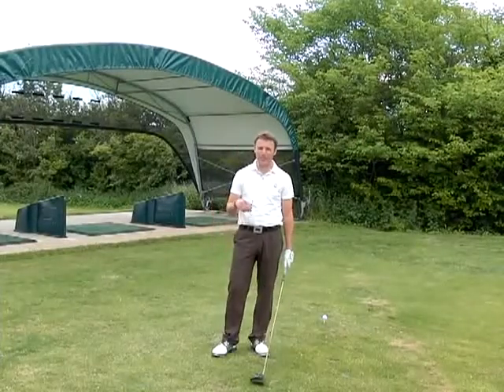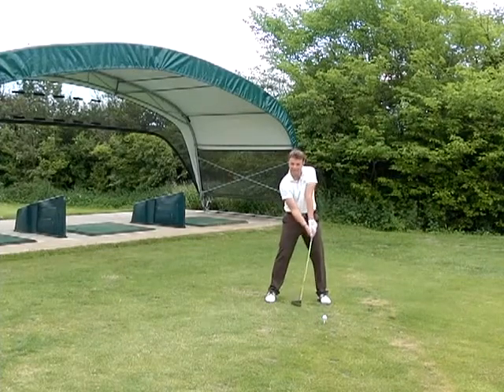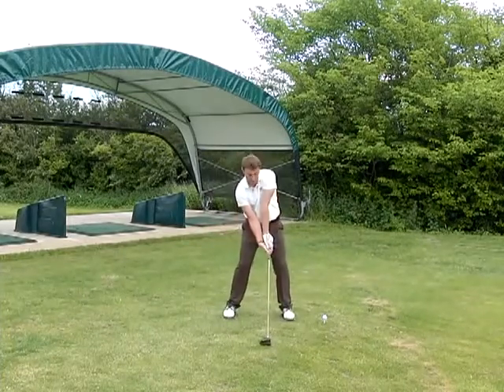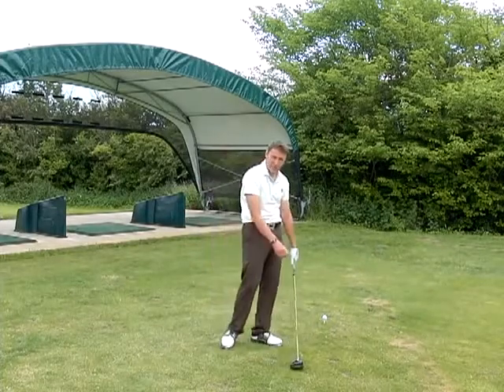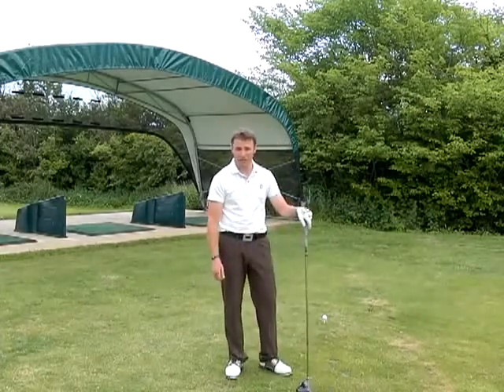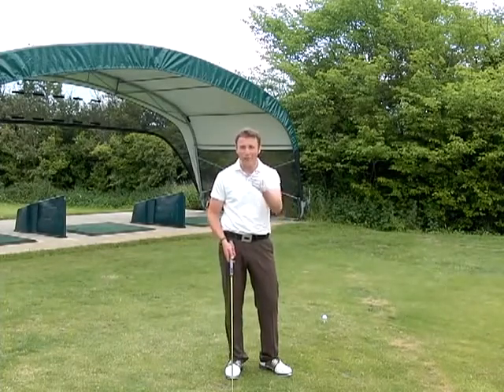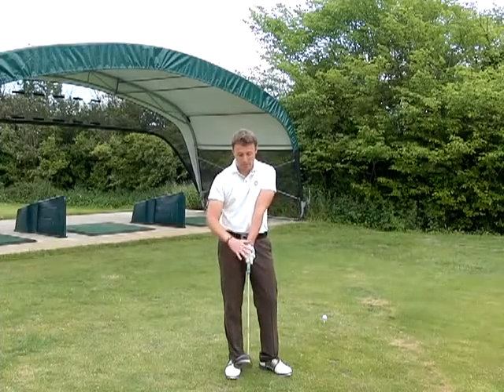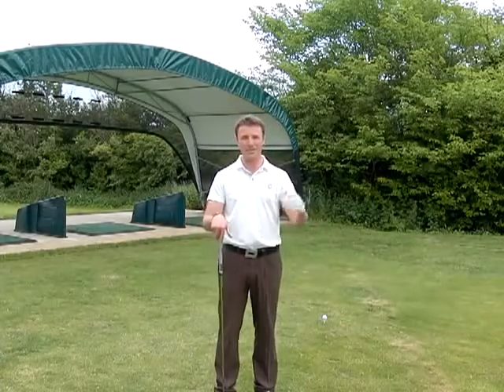Drive For Show - Learn to Golf! ( Poor Grip)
Welcome to Weekend Golfers!
We're here to help you get your game in shape.